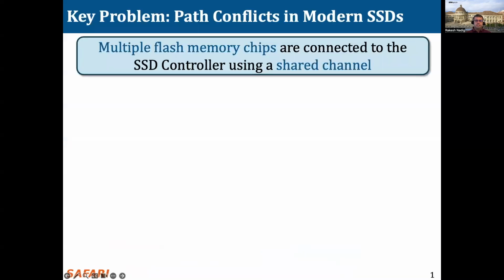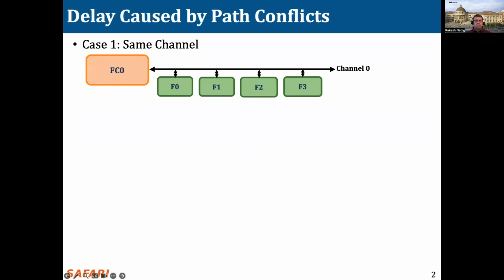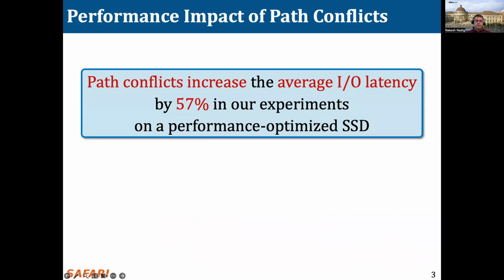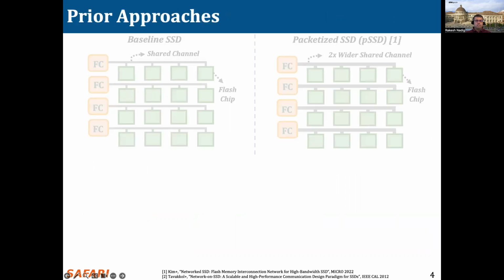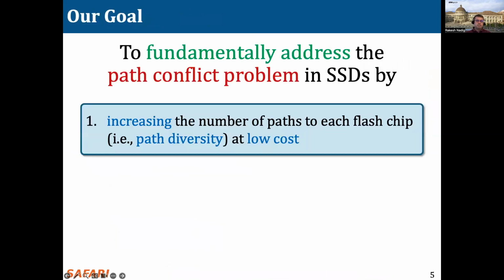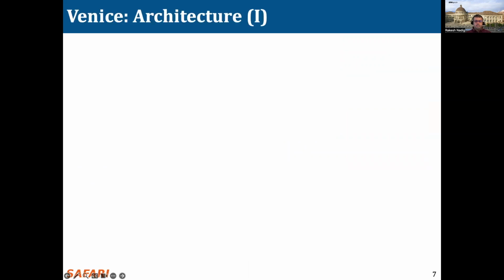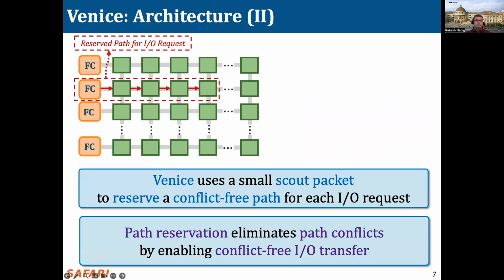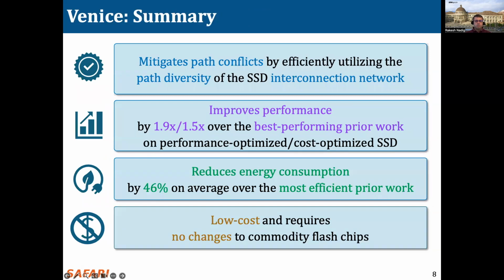ISCA'23 - Lightning Talks - Session3B - Venice: Improving Solid-State Drive Parallelism at Low Cost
Lightning Talks - Session3B: SSD

Paper Title: Venice: Improving Solid-State Drive Parallelism at Low Cost via Conflict-Free Accesses
Authors: Rakesh Nadig, Mohammad Sadrosadati, Haiyu Mao, Nika Mansouri Ghiasi, Arash Tavakkol, Jisung Park, Hamid Sarbazi-Azad, Juan Gómez Luna, Onur Mutlu